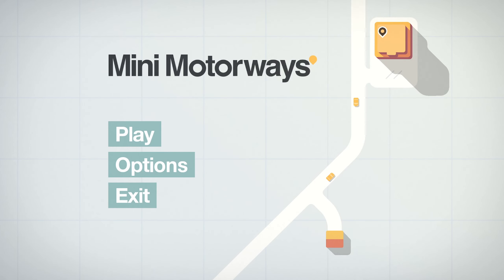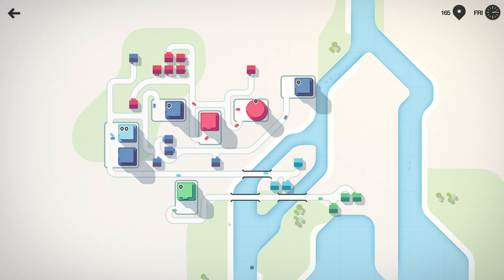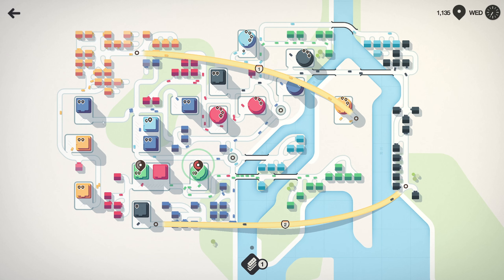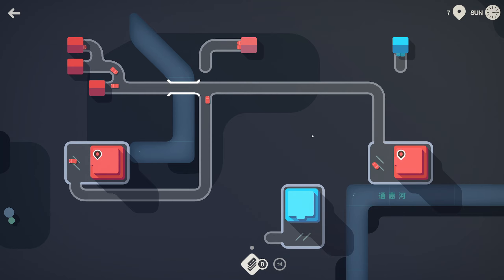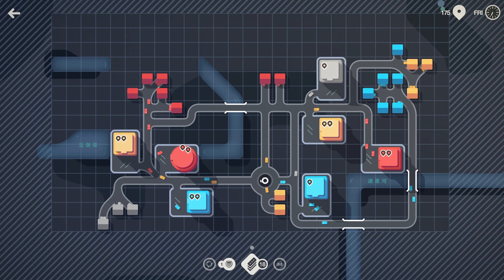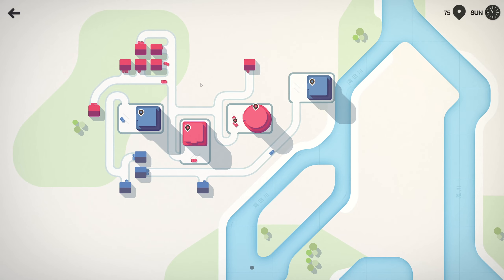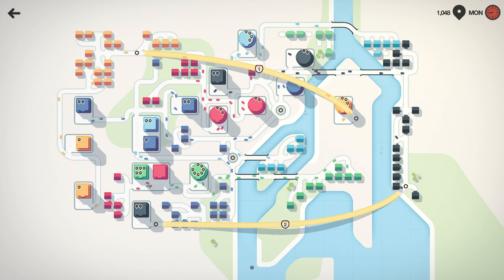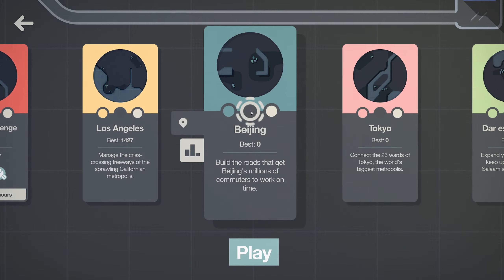Mini Motorways Review - Just Traffic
Mini Motorways is a traffic-based puzzle game released in September 2019 for iOS and June 2021 on PC by Dinosaur Polo Club as a follow up to their previous game Mini Metros. Both of which share the same style and colour pallet, while one focuses on trains the other focuses on cars.

This is my first review in a while and it feels good to get this idea off my chest. Maybe, just maybe I’ll do more of these shorter videos in the future if you’re into them. Like this video if you want to see more like it, subscribe to this channel if you are interested in this content and checkout my website if you are interested in the Bugo stickers.

title: Mini Motorways Review - Just Traffic